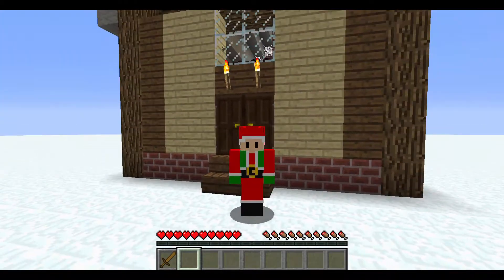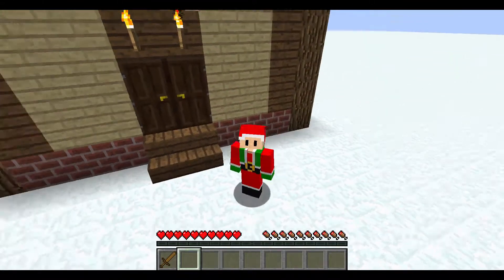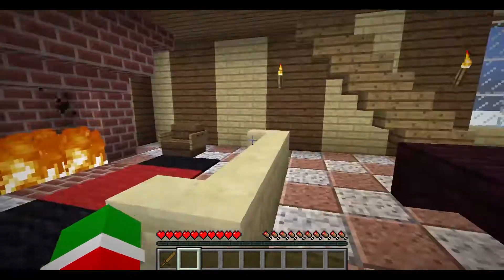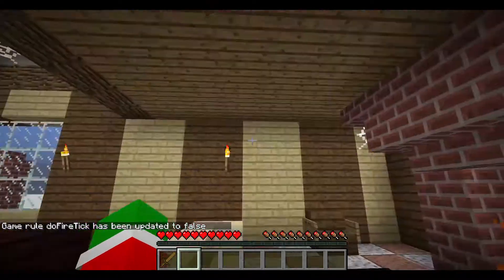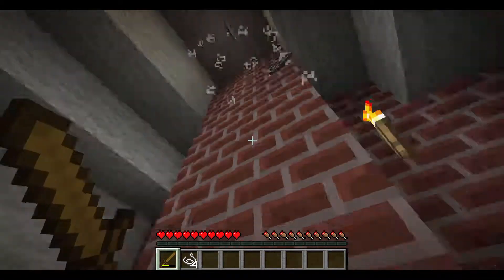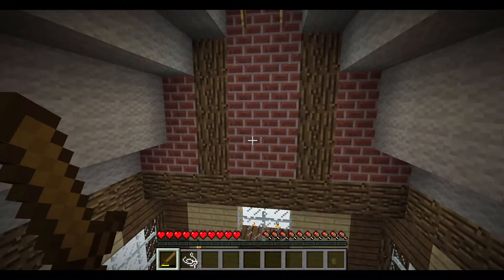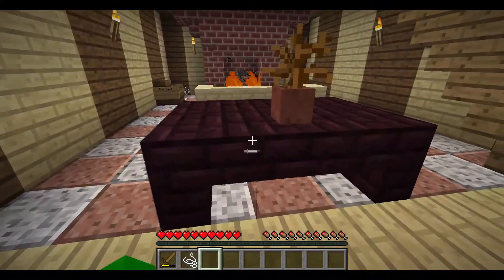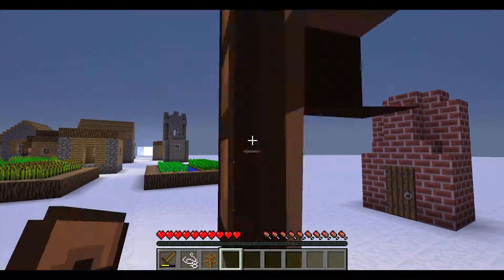Days Before Christmas - Getting Ready {1}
Hello Everyone And Welcome To Days Before Christmas I Am Toadestoole And I Am Here To Teach You What To Do In The Days Before Christmas.